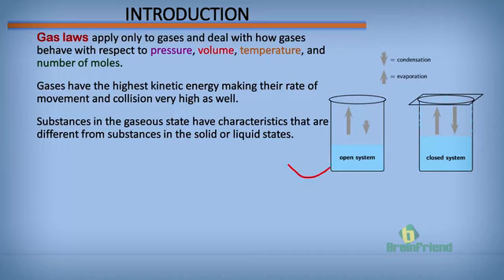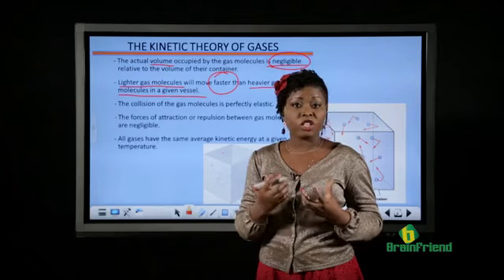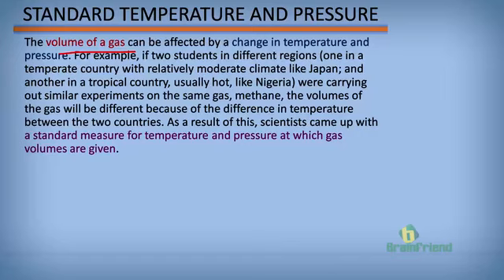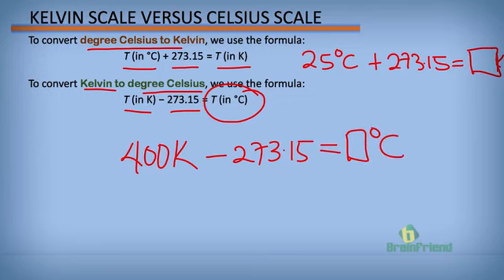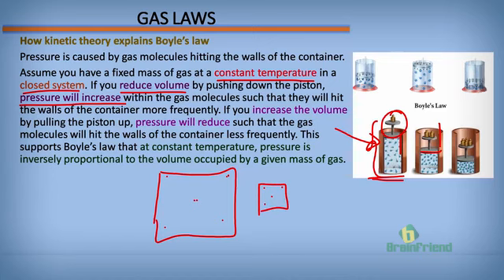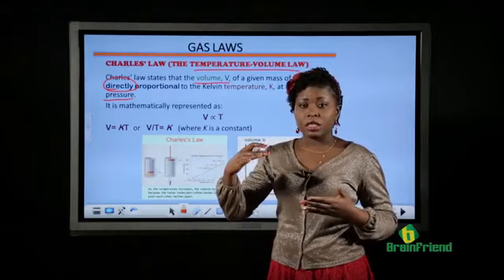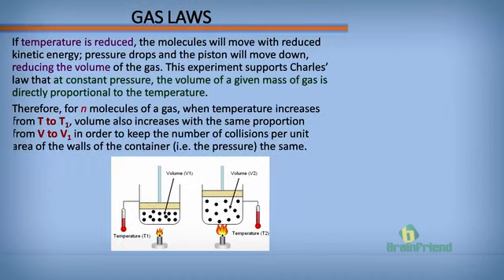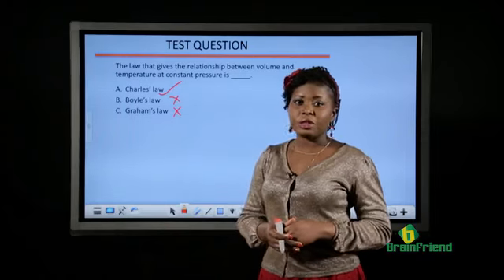Gas Laws - Part 1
Class: SSS1
Subject: Chemistry
Theme: The Chemical World
Topic: Gas Laws (part 1)